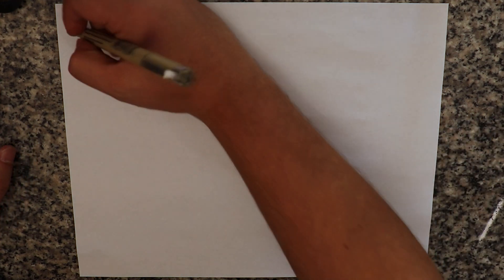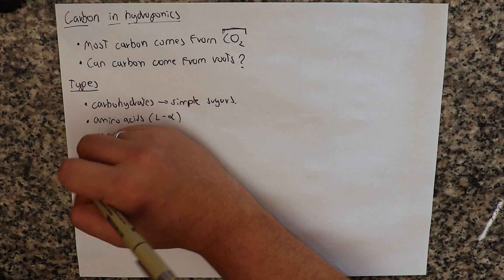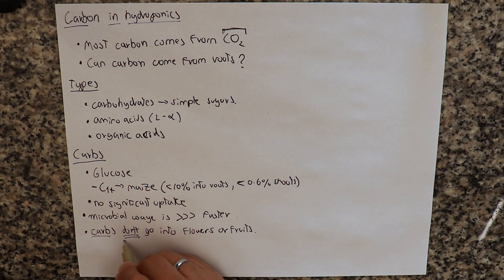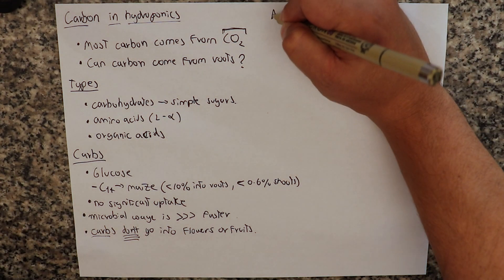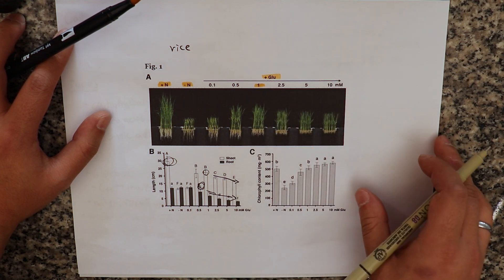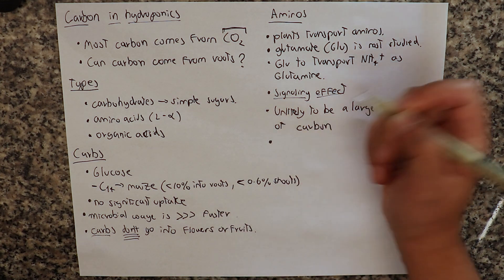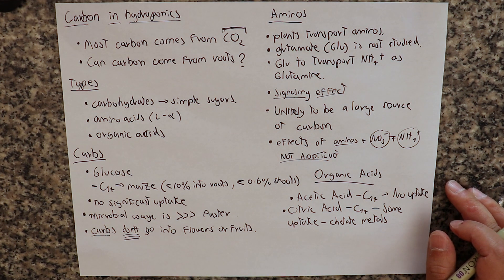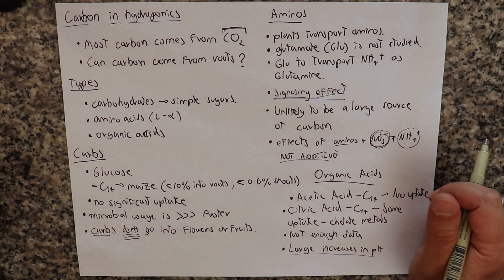Can the root zone do anything with carbon?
In this video we talk about carbon in the root zone. We discuss carbohydrates, aminos and organic acids. Specifically I discuss some of the scientific literature on the subject as well as whether it makes sense or not to add these exogenous substances to nutrient solutions. Links to the research articles used to create this video are shared below: